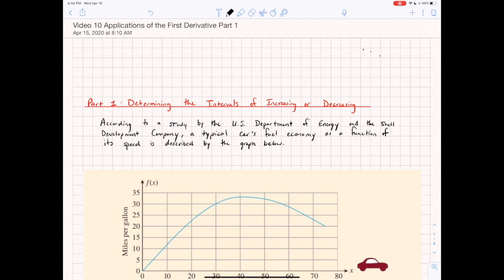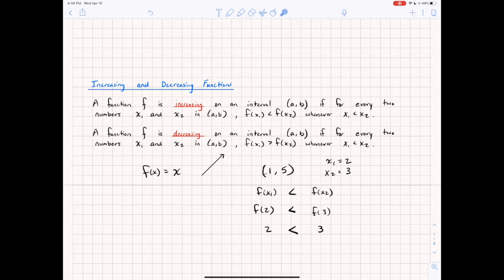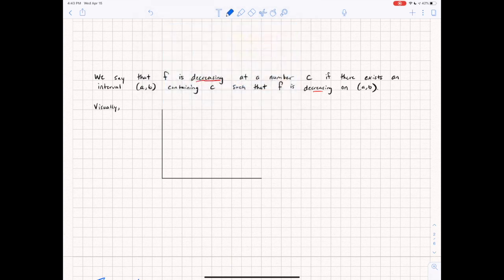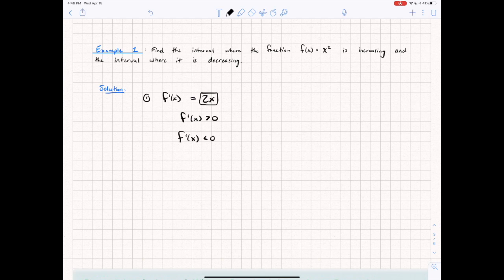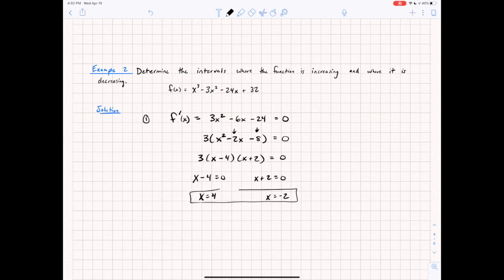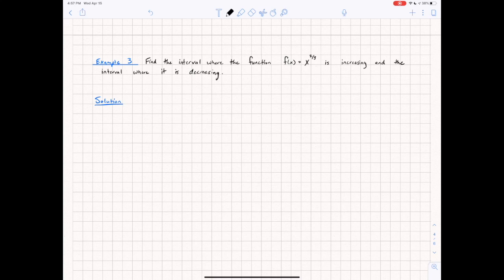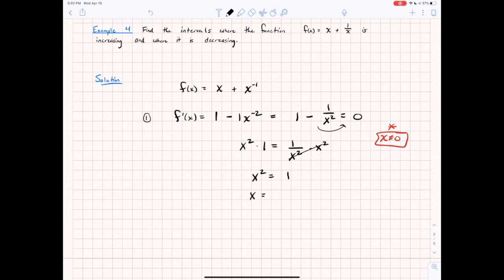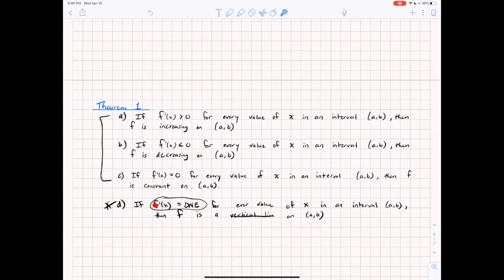Video 10 Applications of the First Derivative part 1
This video is about Video 10 Applications of the First Derivative part 1